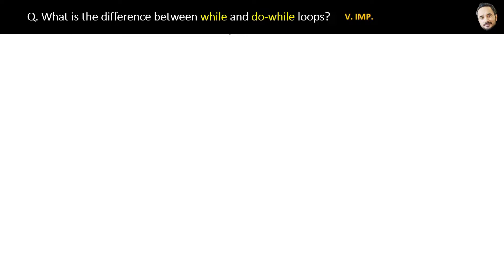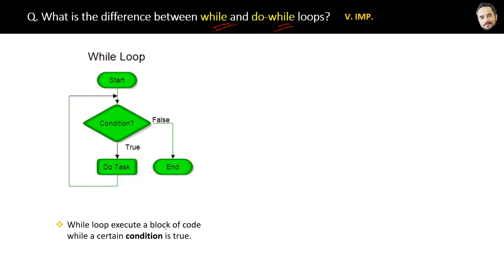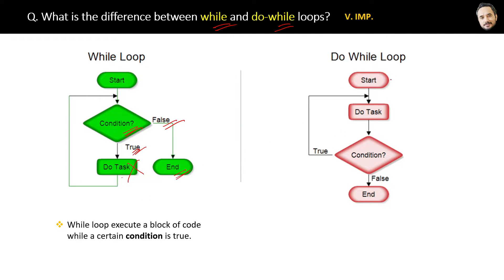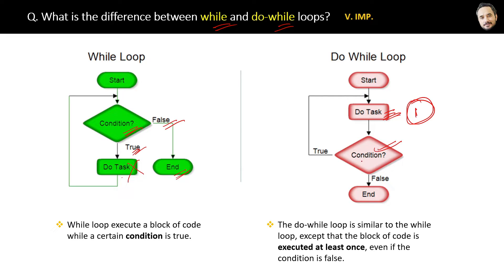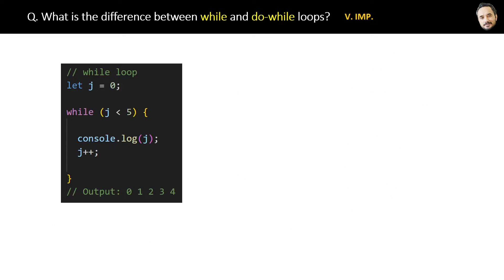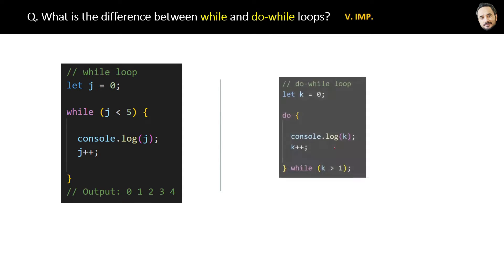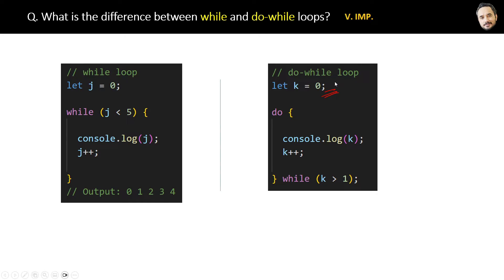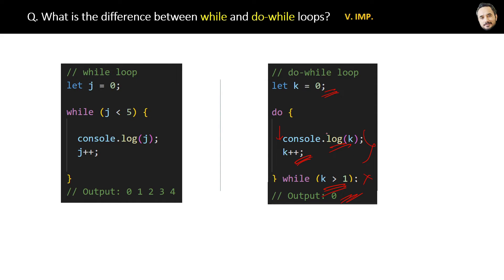JavaScript Interview - Q What is the difference between while and do while loops in JS ?